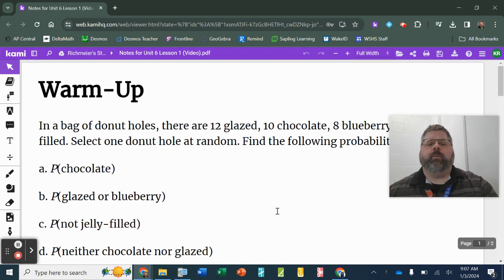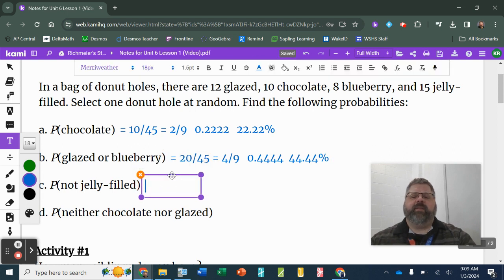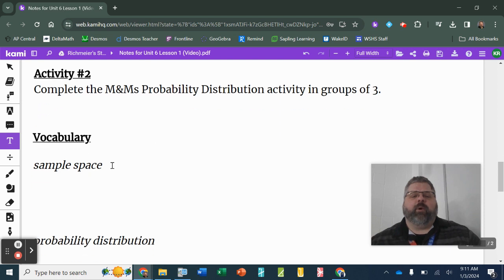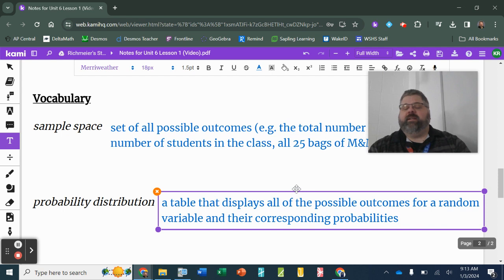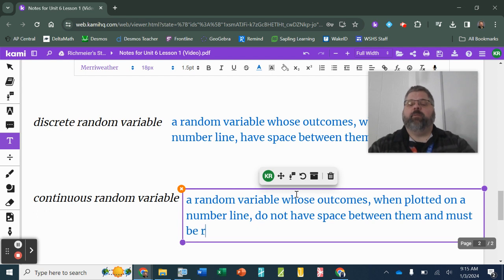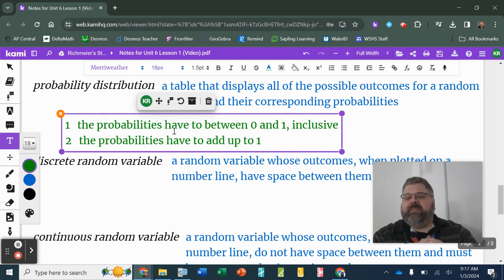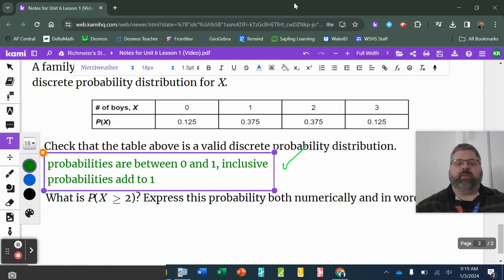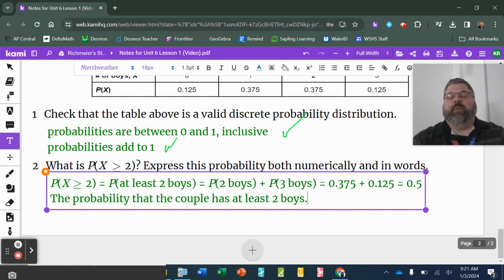Probability Distributions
In this video I explain what a probability distribution is, the two conditions for a valid probability distribution, and using a probability distribution to solve problems.